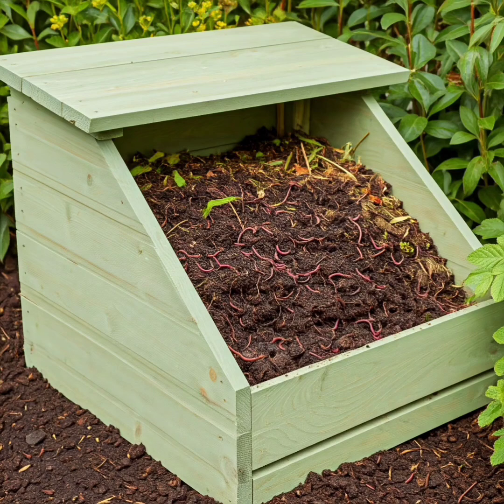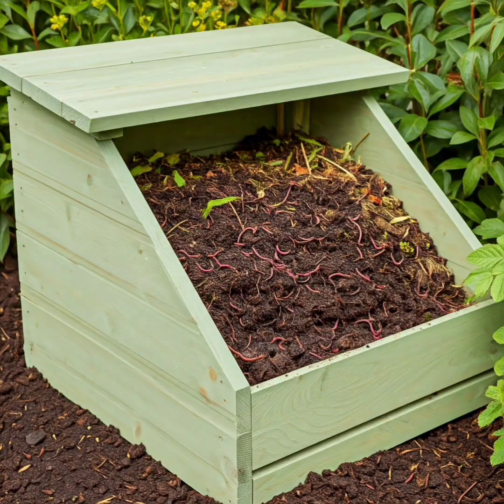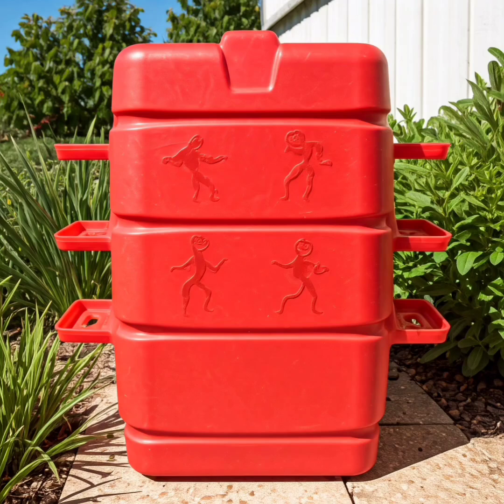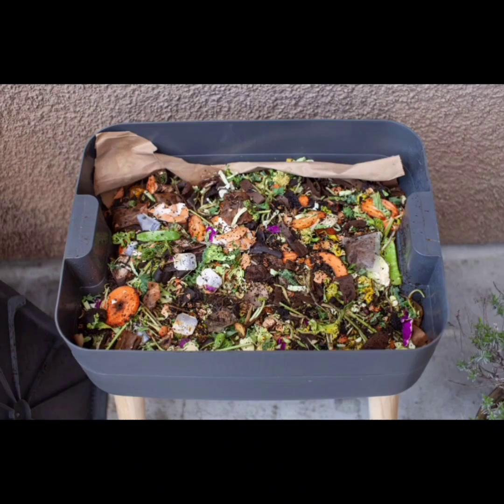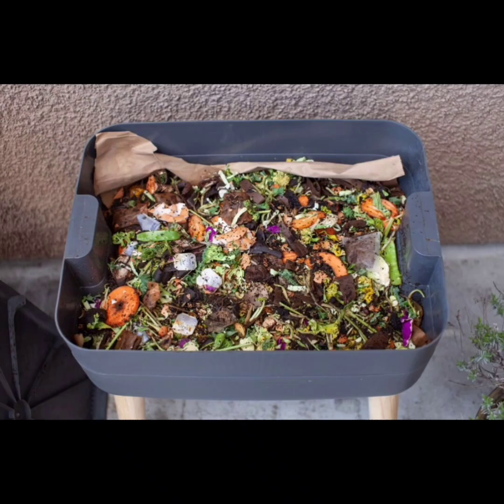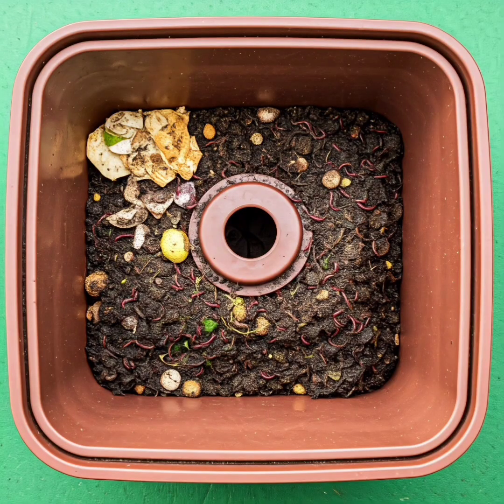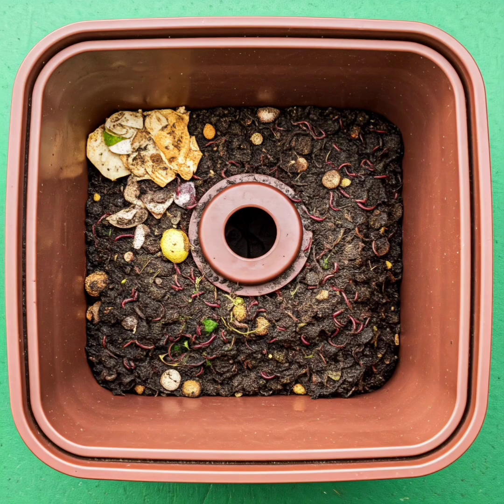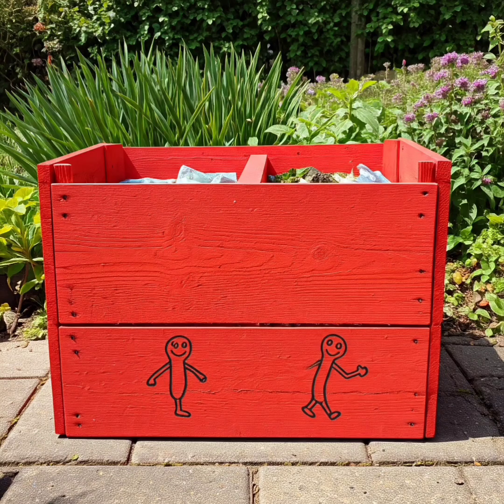Enzymes in Vermicomposting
focus on vermicomposting, a waste management technique using earthworms and microbes to decompose organic matter into nutrient-rich fertiliser. One text is a scientific review article exploring the roles of various enzymes in this process, analysing their activity patterns and influencing factors. The other sources offer supporting information on vermicomposting, including a comprehensive guide and a gardening charity's webpage. The review article examines the relationship between enzyme activity, microbial communities, and substrate composition. The overall aim is to optimise vermicomposting for efficient waste treatment and fertiliser production.